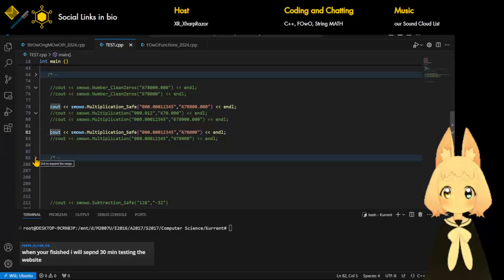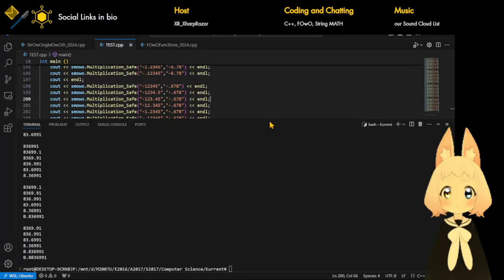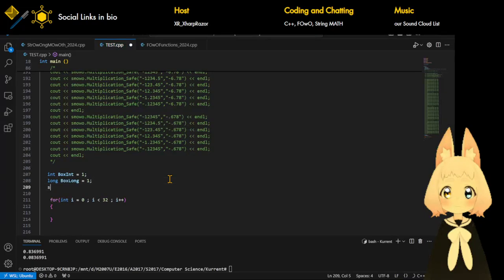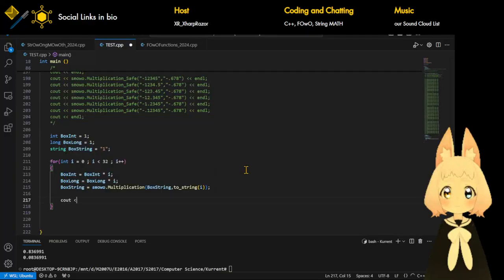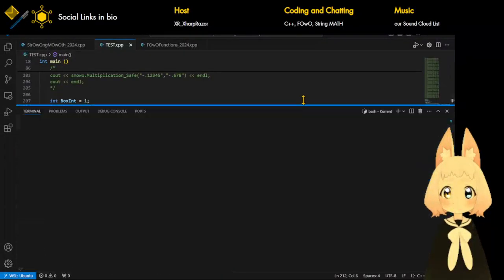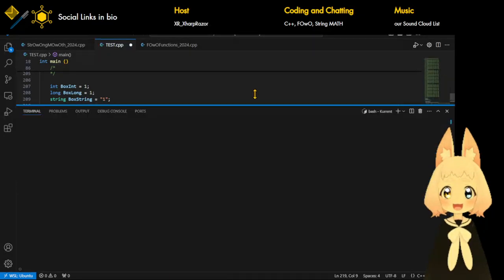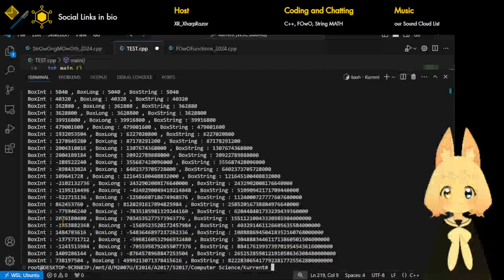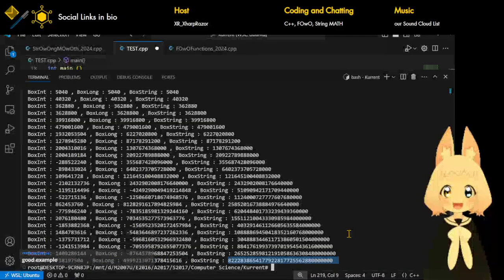TWITCH VOD - 2024.1124.07 - WHY String Math 🧵🧵🧵 ??? (GAME CHANGER) - [XR_XharpRazor][C2023]